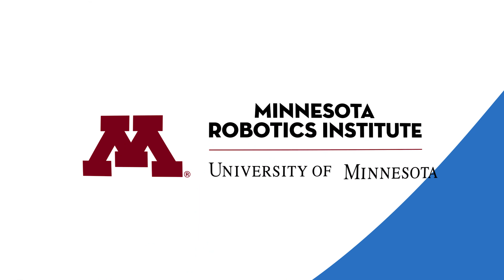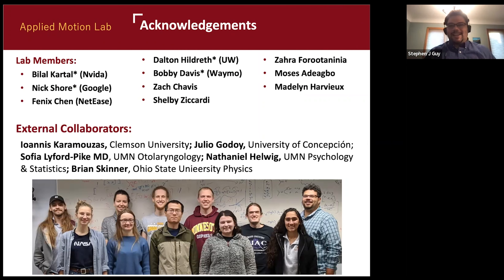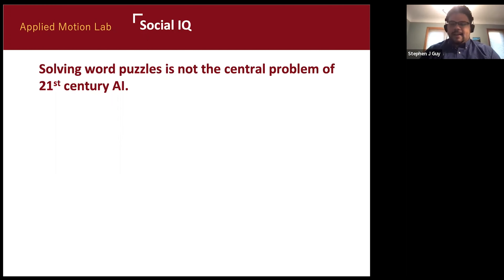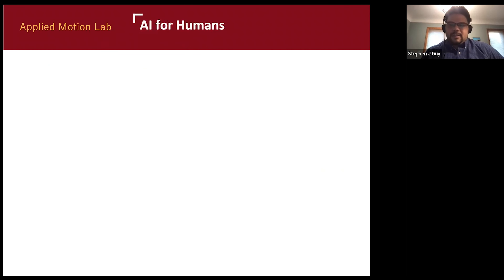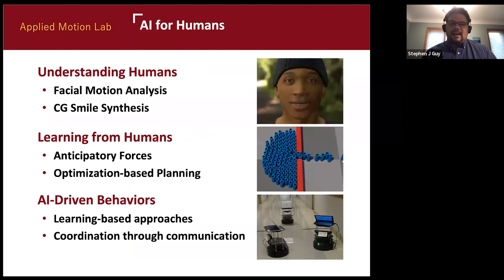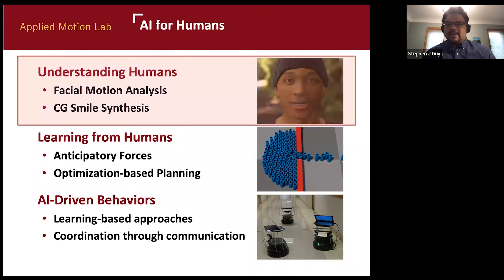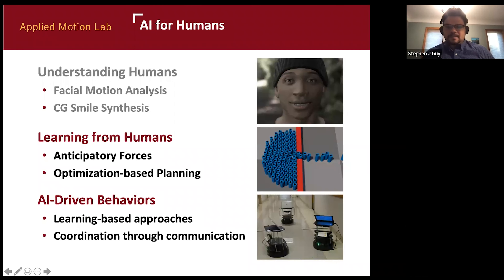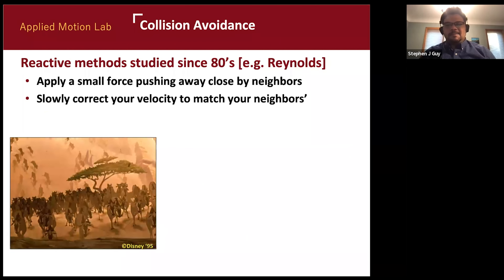Simulating Human Motions for Social AI | Dr. Stephen J. Guy | MSR Colloquium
Stephen J. Guy is an associate professor in the Department of Computer Science and Engineering at the University of Minnesota. His research focuses on the development of artificial intelligence for use in autonomous robotics (e.g., collision avoidance and path planning under uncertainty) and computer simulations of human movement and behavior (e.g., crowd simulation and virtual characters). Stephen's work has had a wide influence in games, VR, and real-time graphics industries: his work on motion planning has been licensed by Relic Entertainment, EA, and other digital entertainment companies; he has been a speaker in the AI Summit at GDC, the leading conference in the games development industry.

He is the recipient of several awards including the Charles E. Bowers Faculty Teaching Award and multiple best paper awards for his research work in simulation and planning. Stephen's academic work has appeared in top venues for robotics, AI and computer graphics including SIGGRAPH, IJRR, IEEE Trans. on Robotics, AAMAS, AAAI, and IJCAI. His work on simulating virtual humans has been widely covered in popular media including newspapers, magazines, documentaries, and late-night TV. Prior to joining Minnesota, he received his Ph.D. in Computer Science in 2012 from the University of North Carolina - Chapel Hill with support from fellowships from Google, Intel, and the UNCF, and his B.S. in Computer Engineering with honors from the University of Virginia in 2006.